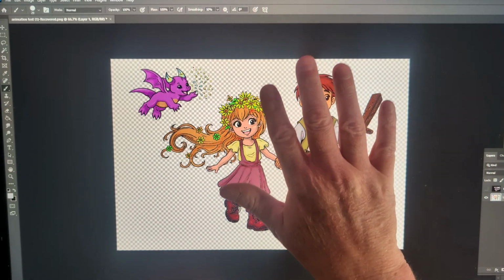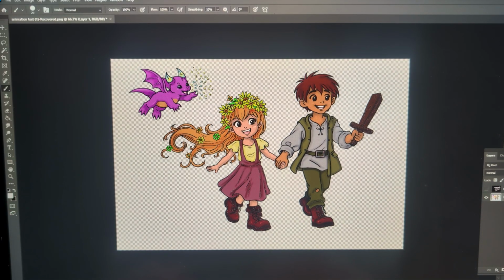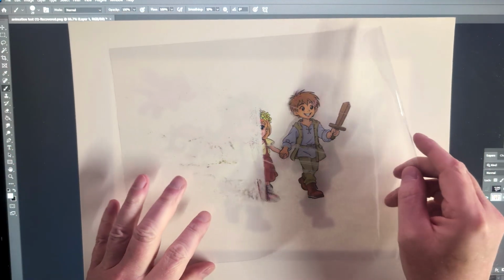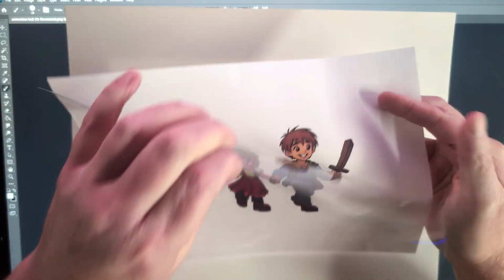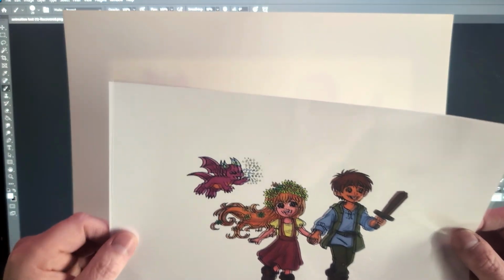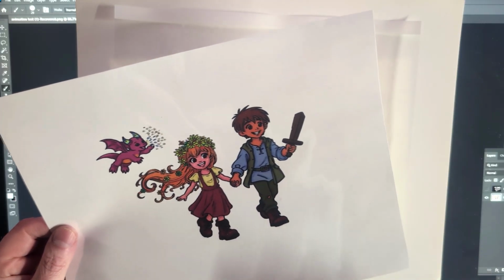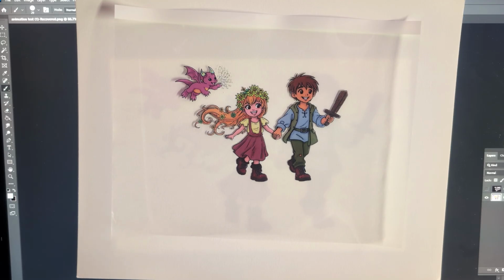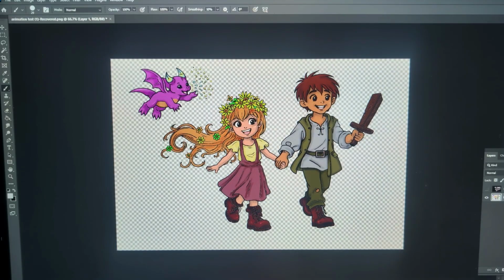Old School Animation Cell Lesson: Part 1